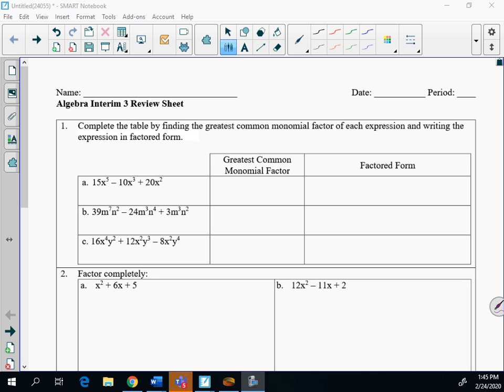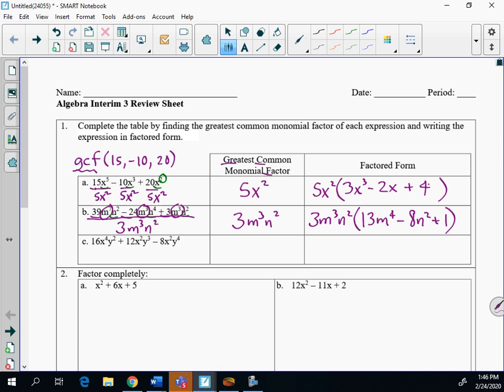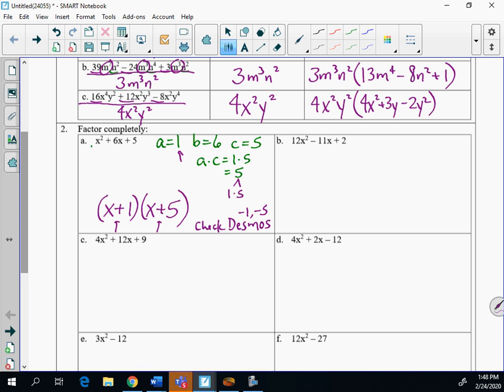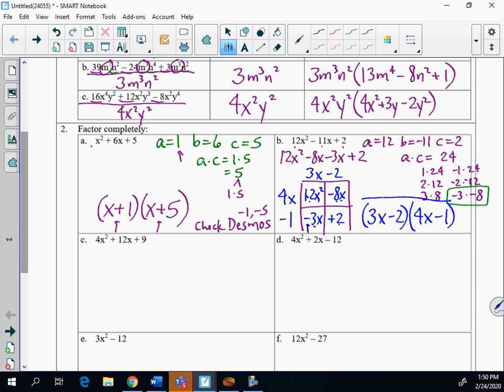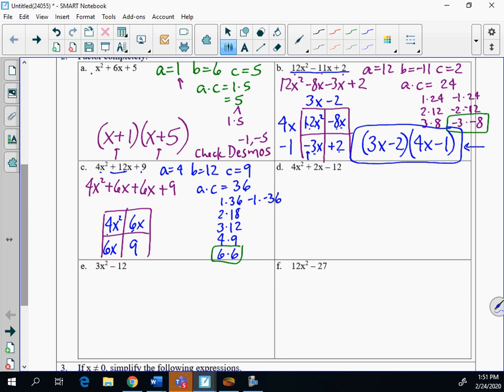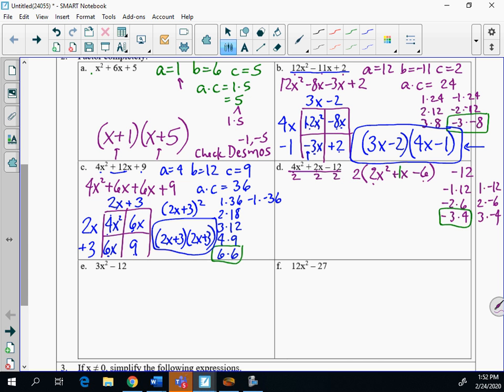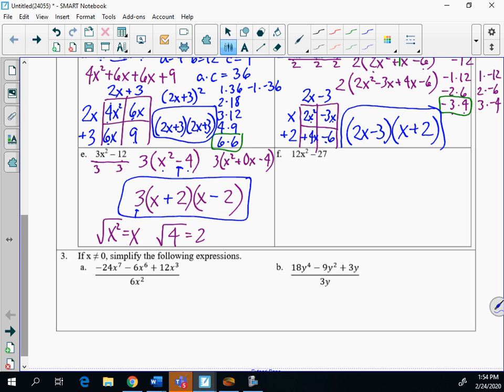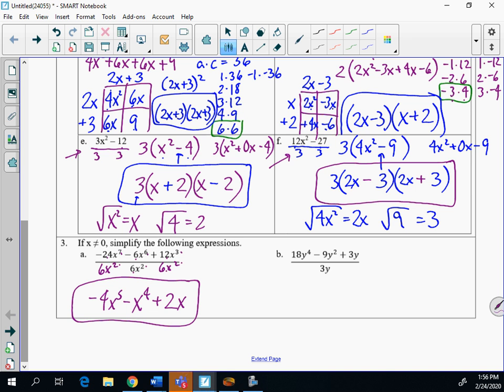Alg I Interim 3 Review page 1